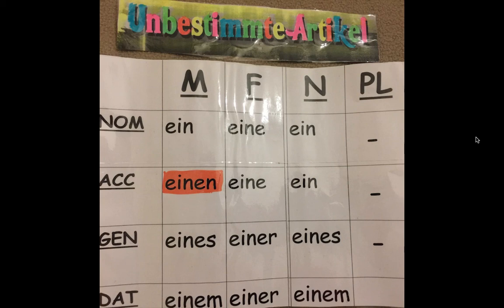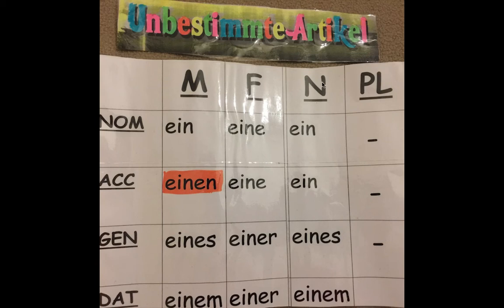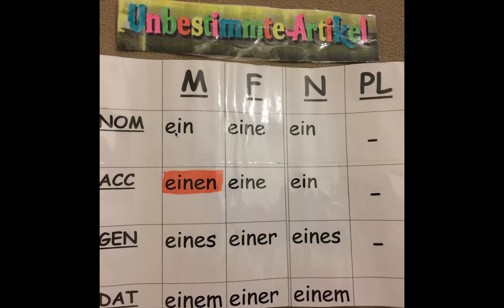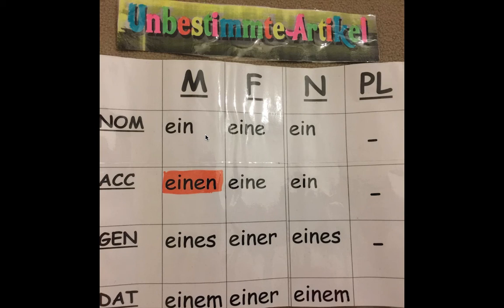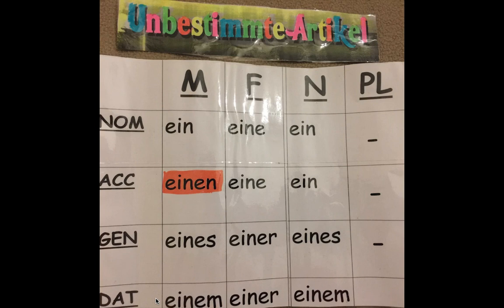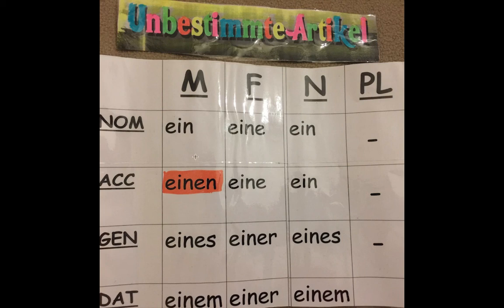Junior Cert German Indefinite Articles Overview